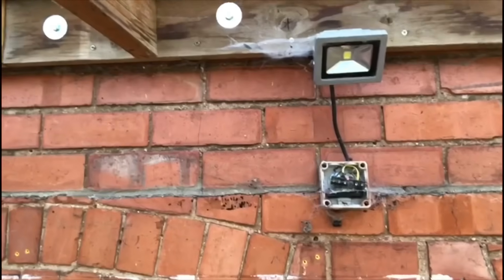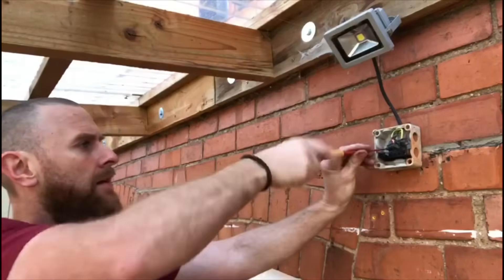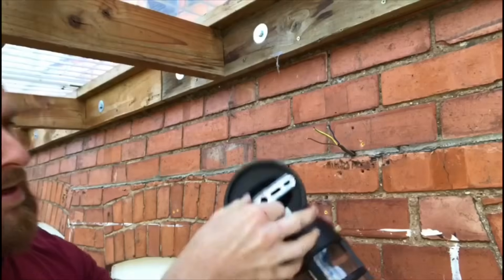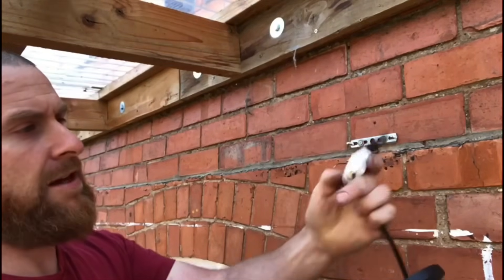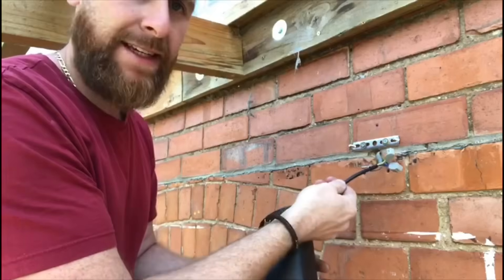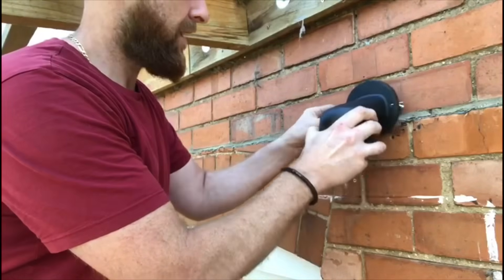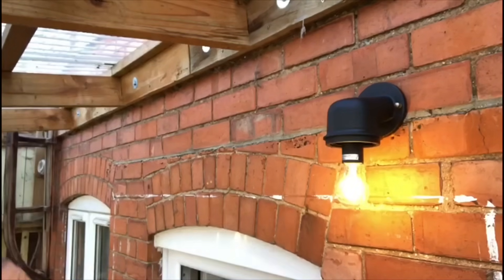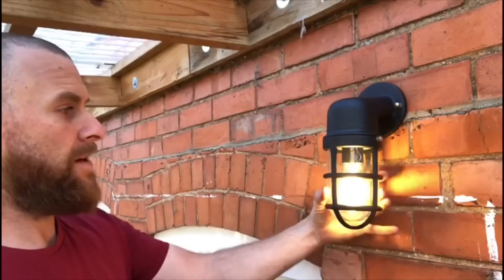Changing a old LED Outside Light for a new Light Fitting. Connections Made Using Wago 222 Connectors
How to change an outside light fitting for and LED light fitting with Matt.

On site with Matt and today he is replacing an old outside LED light fitting with a nice new one. Matt fully isolates the circuit and locks off the supply whilst proving isolation. He replaces the old fitting and connects the new one using Wago 222 connectors. He show you how simple it is to use Wago 222 one connectors. Matt shows best practice for greasing nuts and bolts to prevent maintenance issues in the future .

On Site with Matt or is it Lionel Messi